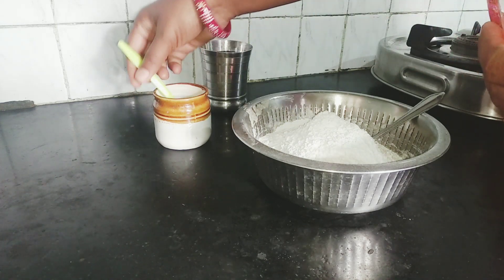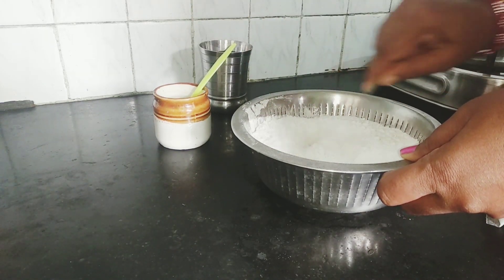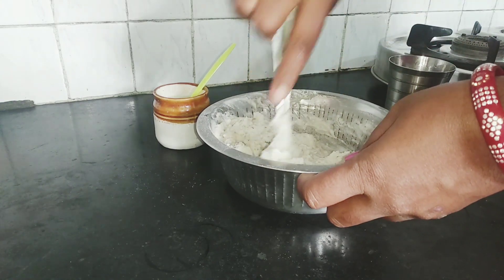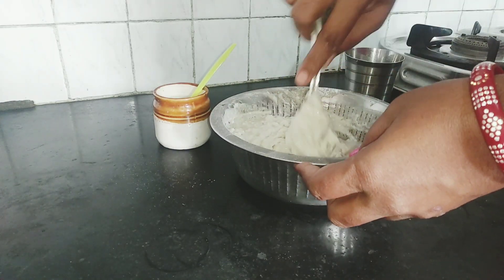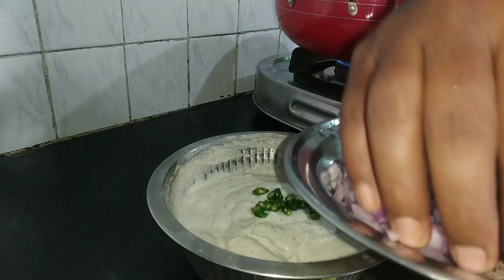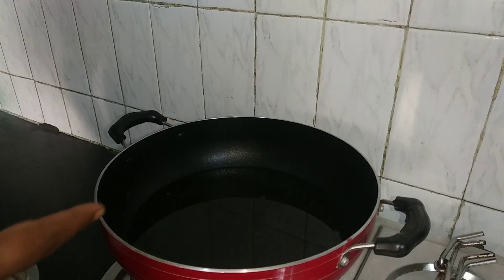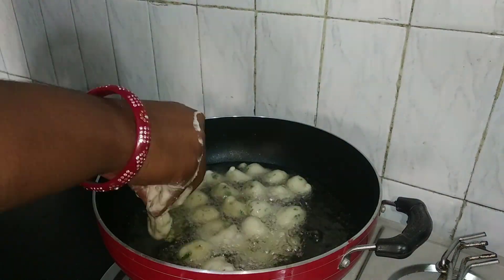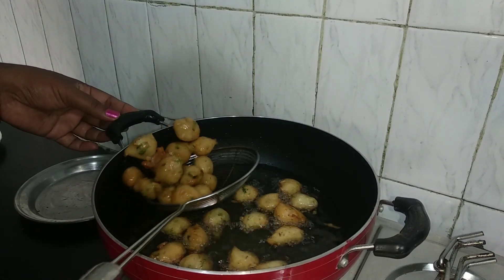మిగిలిన దోసలపిండితో కరకరలడే చిన్నచిన్న పునుగులు భలేగుంటాయి ట్రైచేయ్యండి